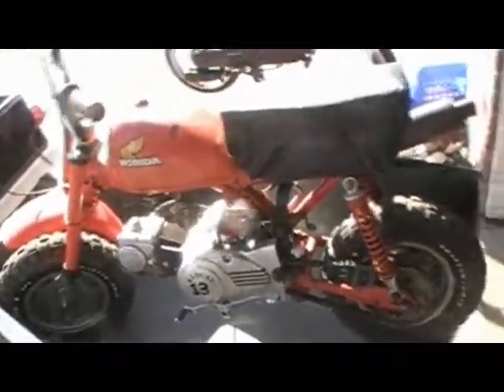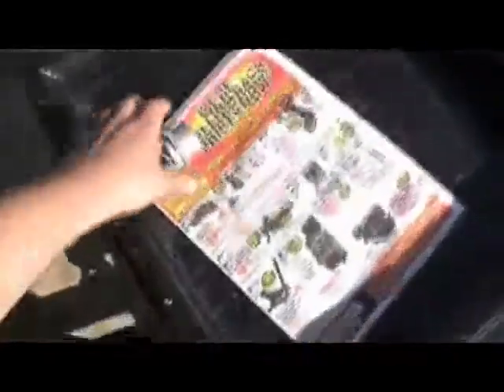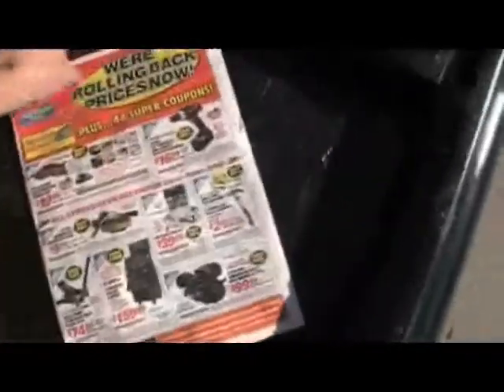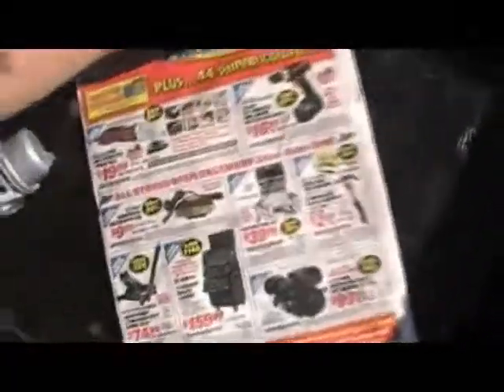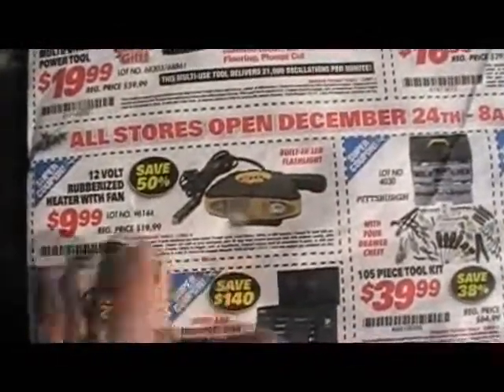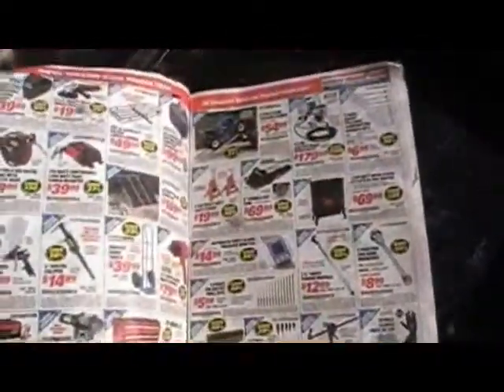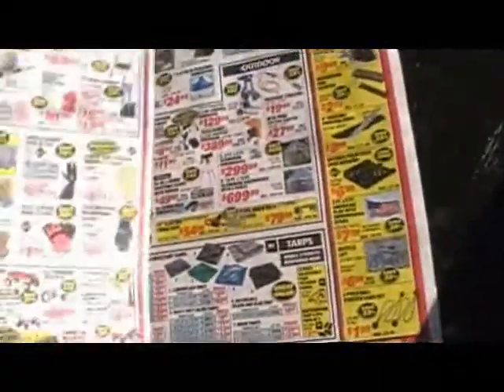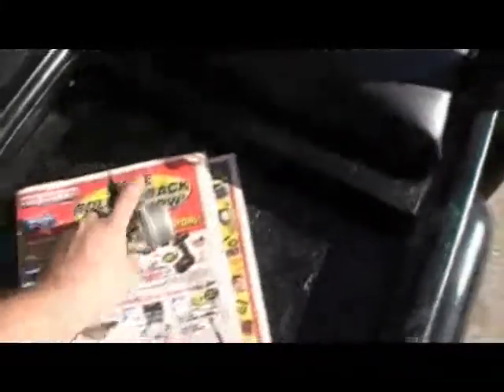The Mini Monster Truck Has A New Feature